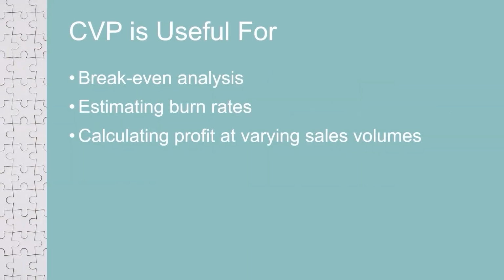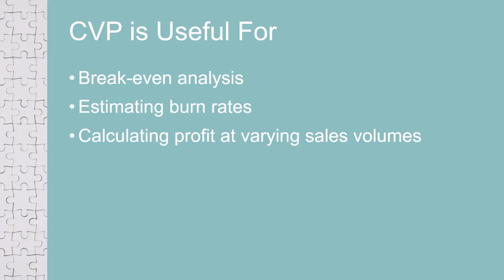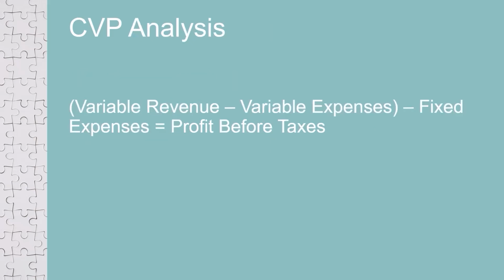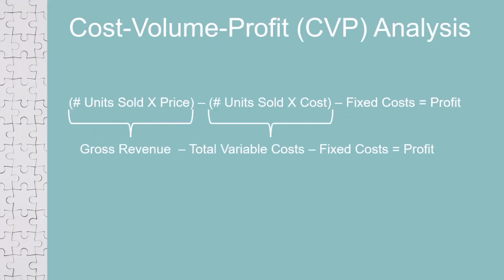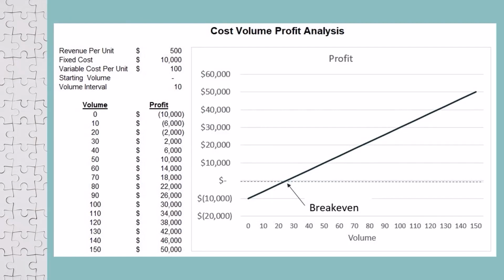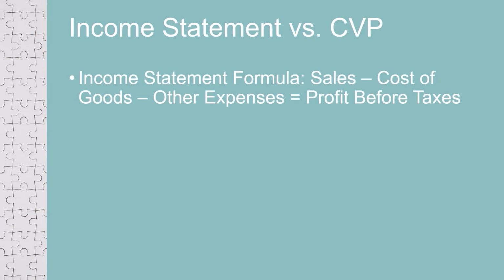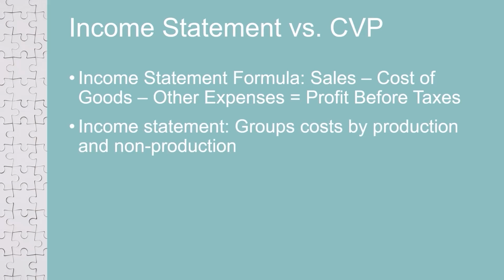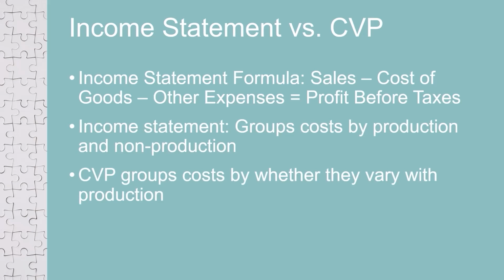Cost-Volume-Profit (CVP) Analysis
CVP is a simple but powerful tool for:
 - Break-even analysis (i.e., how much you need to sell to make a profit)
 - Estimating burn rates (i.e., how much net cash is used each month) for startups
 - Calculating profit at varying sales volumes (i.e., sensitivity and scenario analysis)

In this video, I’ll:
 - Explain two versions of the formula to help you calculate your profit
 - Show how to graph profits at varying sales with CVP